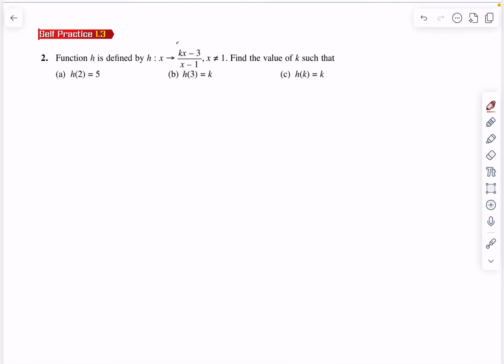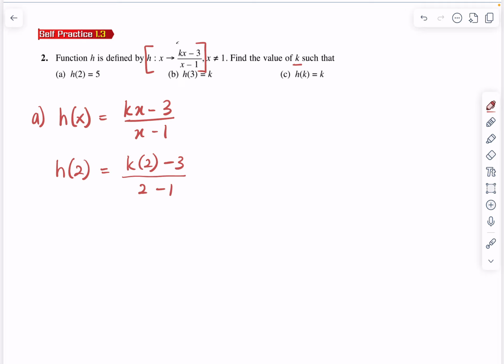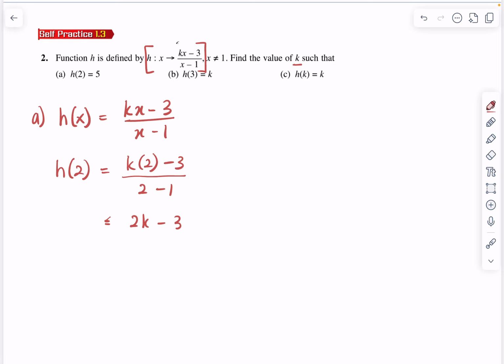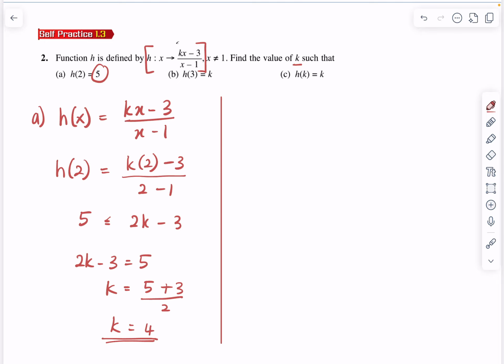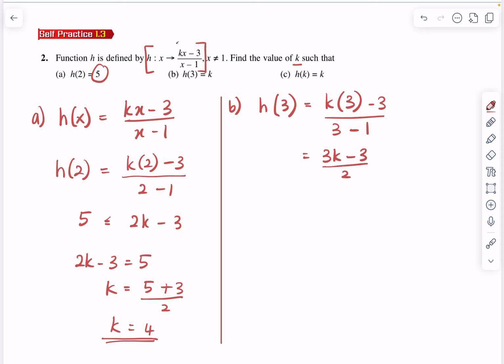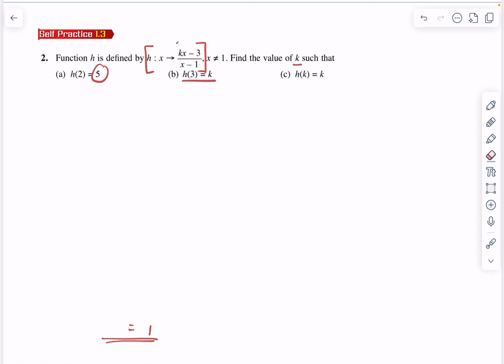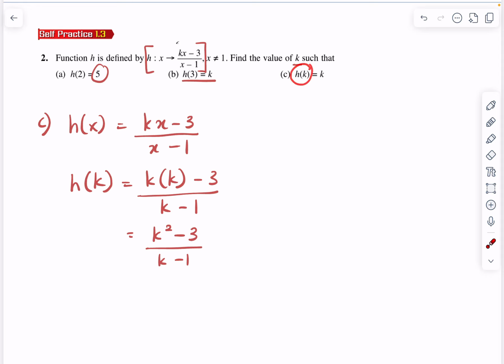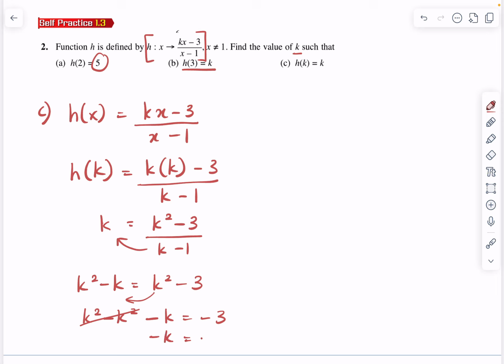Self Practice 1.3 - Q2 || Add Maths Textbook Form 4 - Chapter 1